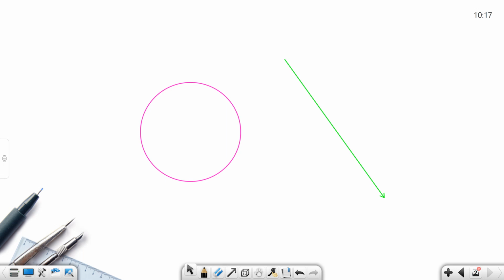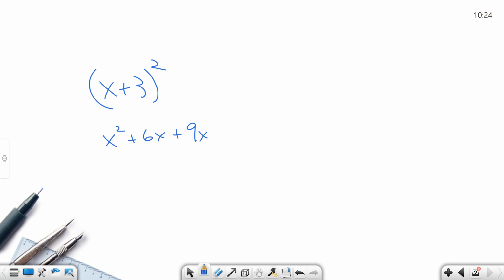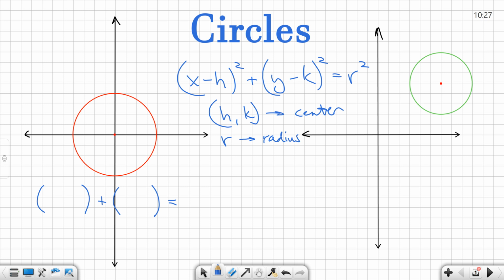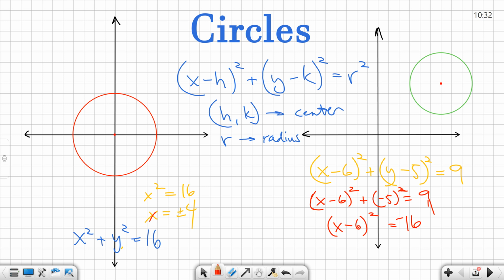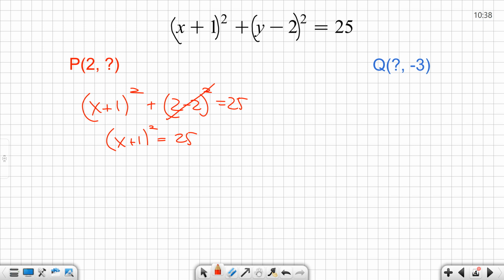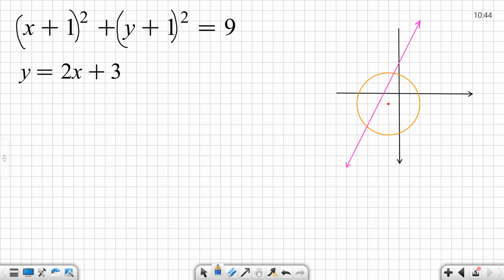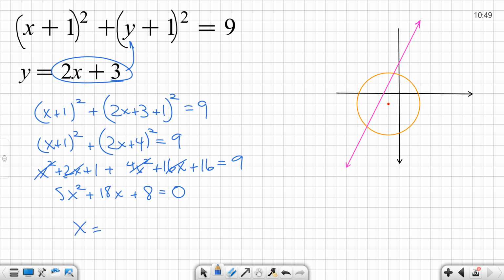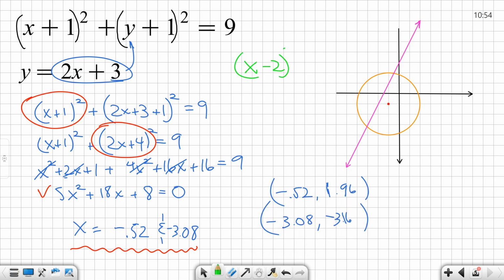Day 2 Chap. 5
Intersecting a line with a circle.